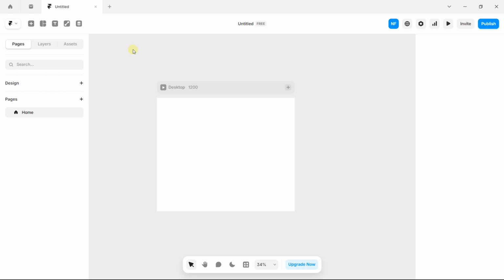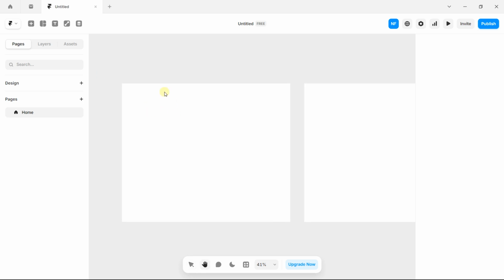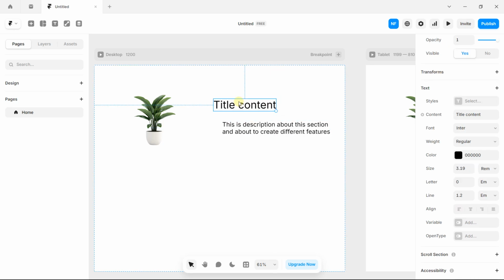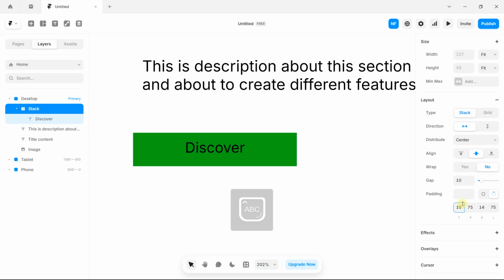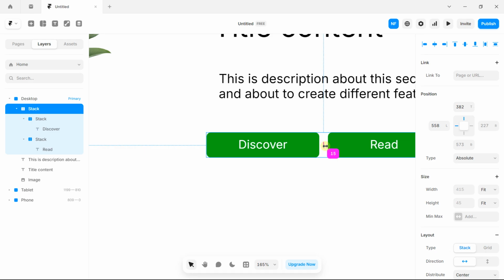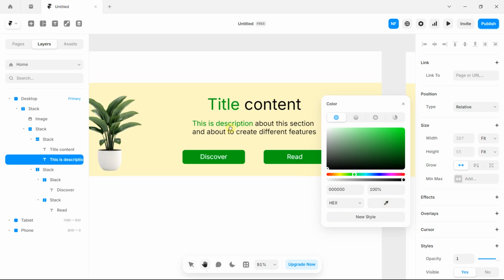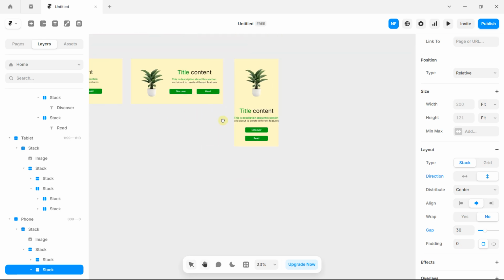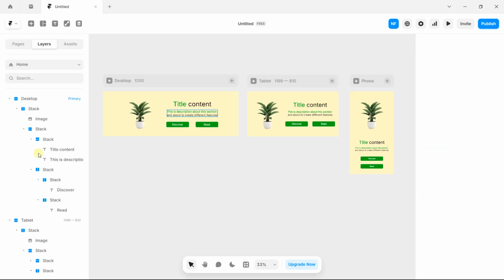Framer master stacks fundamentals